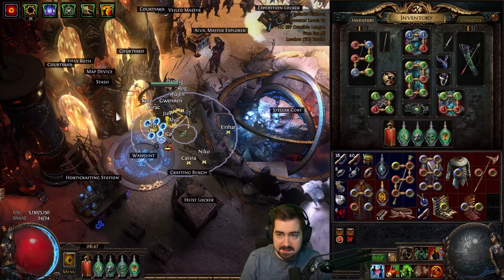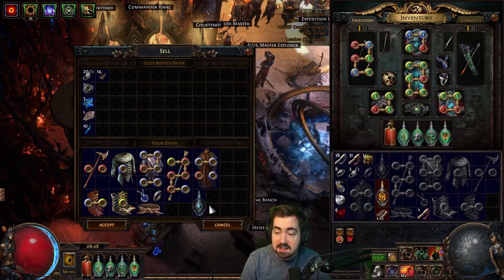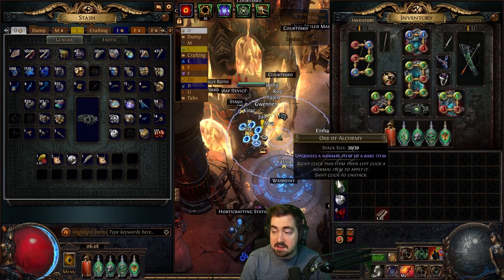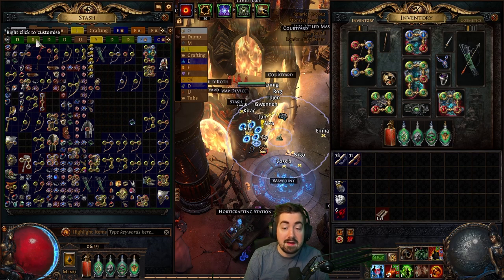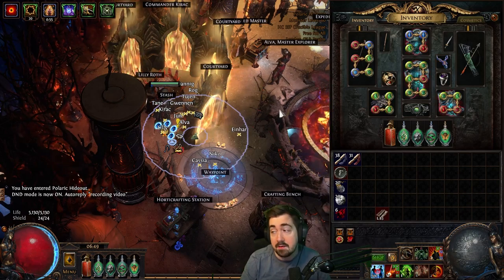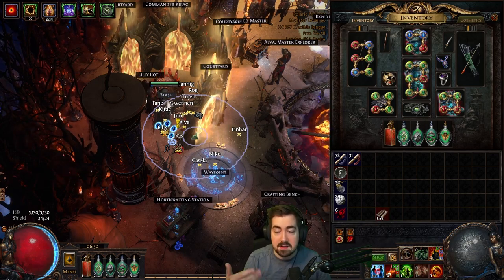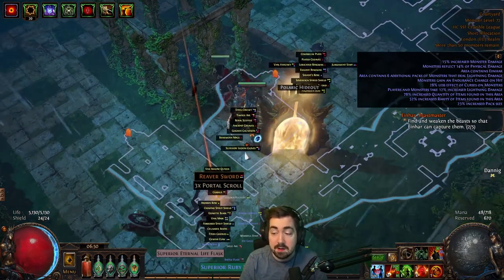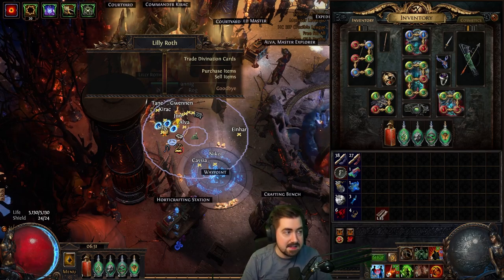Use your time BETTER with these Mapping Efficiency tips!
Zizaran explains a few mapping efficiency fundamentals to help you make the best of your time when playing Path of Exile.
Ziz does stress these tips are for those that are looking for efficiency, and that you should always play in the way that's most fun for you.